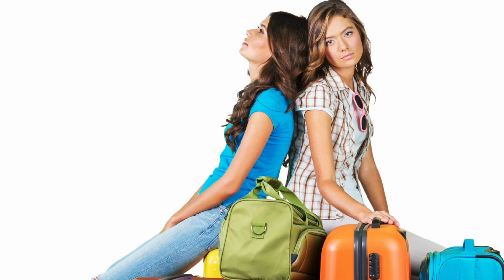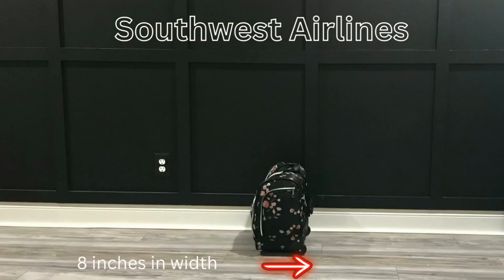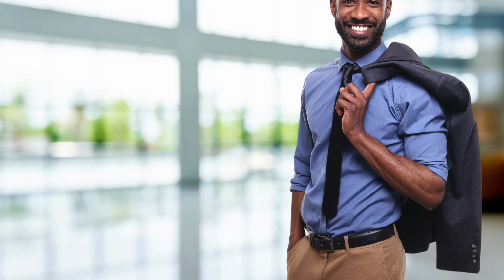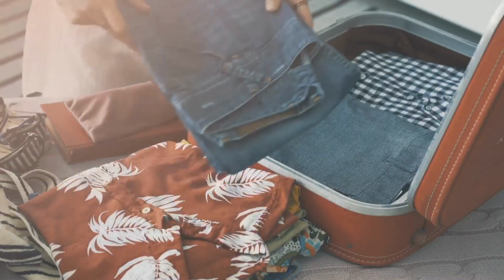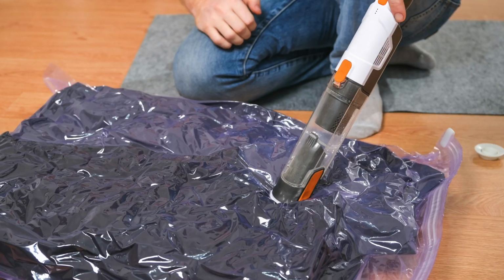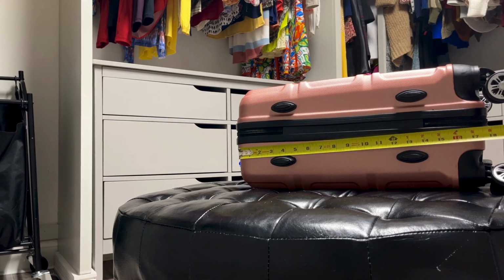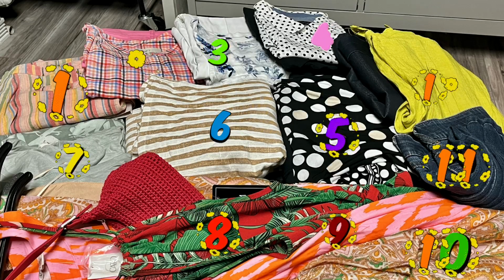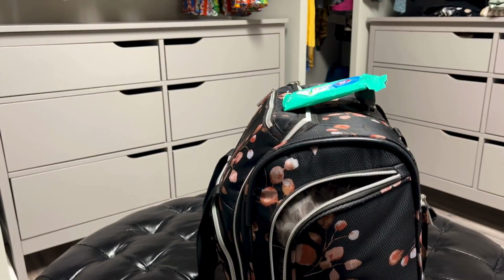Pack Like A PRO: Travel Guide to Carry On policies - American, Delta, Southwest and United Airlines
My Vlogging Equipment:
Hohem iSteady M6 Kit Gimbal Stabilizer
Levin Wireless Lavalier Microphone

My Travel Equipment:
220V to 110V Internatl Powerer Plug Adapter
PHYNIER Carry On Backpack
VEKEN 6 set Suitcase Organizer
BAGSMART TSA Approved Toiletries Bag
FIGESTIN Carryon Luggage 22x14x9

In this video I will cover the current carry on policies of four major airlines and 20 carry on packing tips. Next, I will unpack my carry on bag and personal item bag to show you these tips. This is a Show and Tell!

Welcome to Bucket List Travelers, your travel guide to unforgettable adventures around the world. Our channel is dedicated to helping you make the most of your travels by immersing you in the rich culture of the destination you visit. Whether you’re a seasoned traveler or just starting to explore the world, Bucket List Travelers offers travel guides and travel tips to enhance your journey. Our content is created for those who seek more than just the usual tourist attractions. We delve deep into the heart of each destination bringing you travel tips and cultural attractions only locals know about. From sampling authentic street food to participating in traditional festivals, our videos provide a vivid picture of the true essence of each locale. Join us on Bucket List Travelers as we journey across the globe turning your travel dreams into reality.